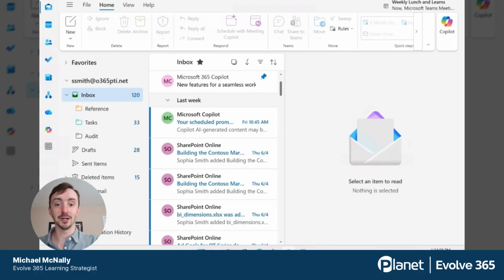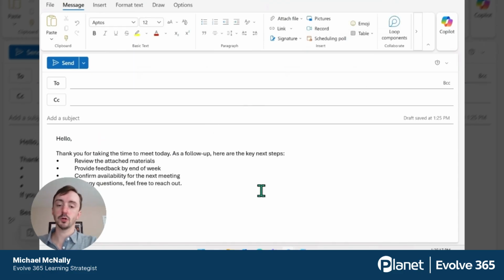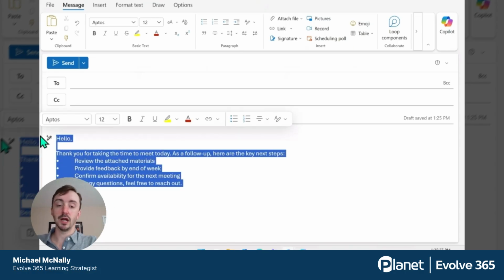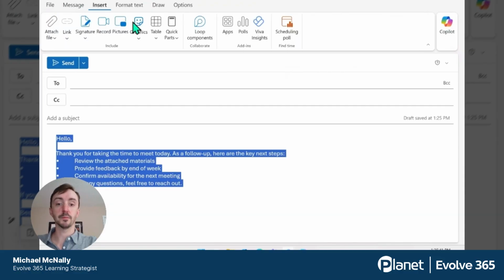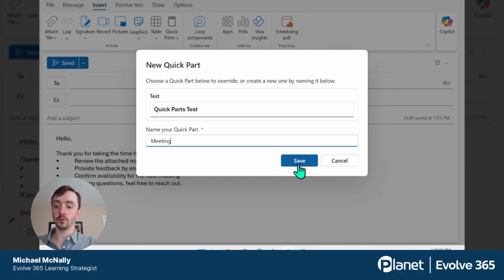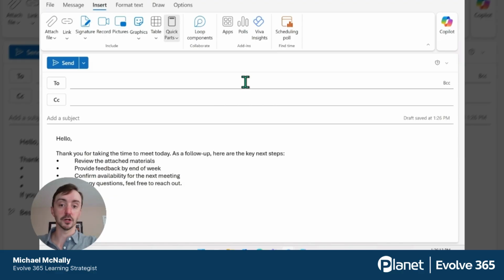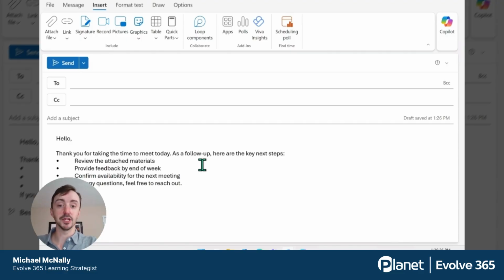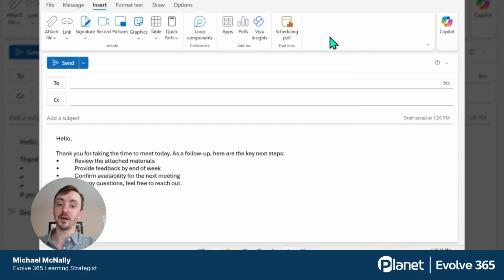Save Time in Outlook with Quick Parts for Reusable Content - Evolve 365 Tips & Tricks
How much of your week is spent retyping the same email content?
Outlook Quick Parts gives you a reusable library of standard responses, meeting follow-ups, instructions, and signatures you can drop into any message in seconds. Instead of digging through old emails to copy and paste, you build a small set of go-to blocks once and pull them in whenever you need them. It's the kind of small workflow change that quietly saves hours over the course of a month.

Works in both new Outlook and classic Outlook.

In this Evolve 365 Tips & Tricks session, Planet Technologies Learning Strategist Michael McNally shows how to build a Quick Parts library and weave it into your everyday email workflow.